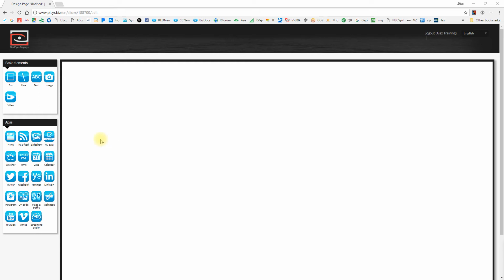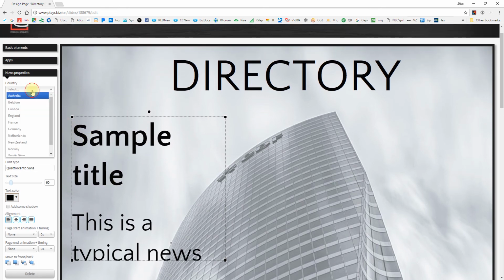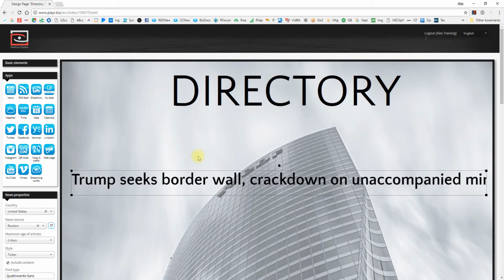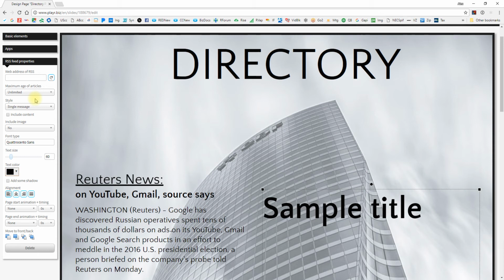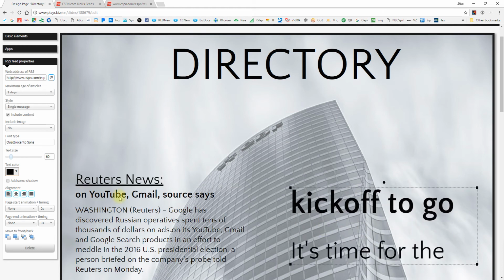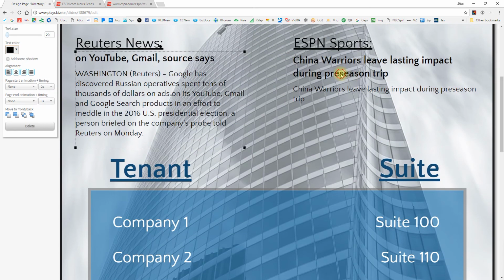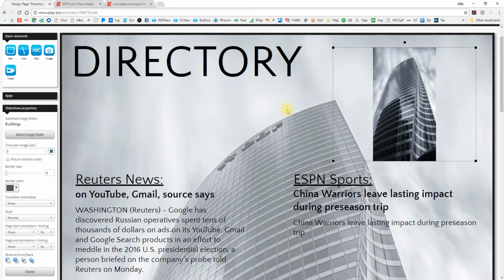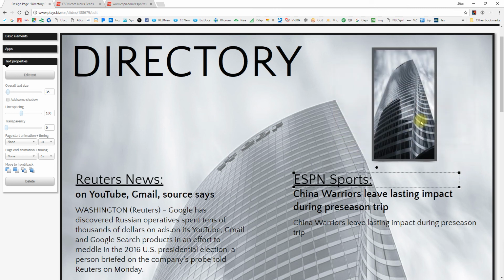5 Pages Apps Pt 1 - News and Slideshow